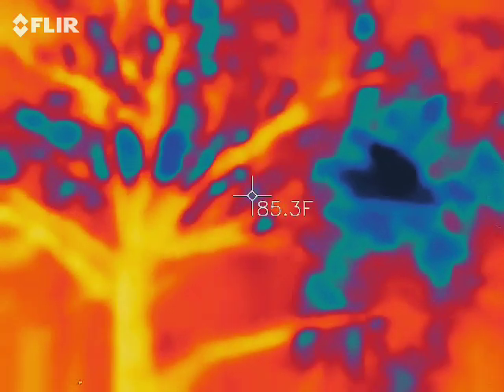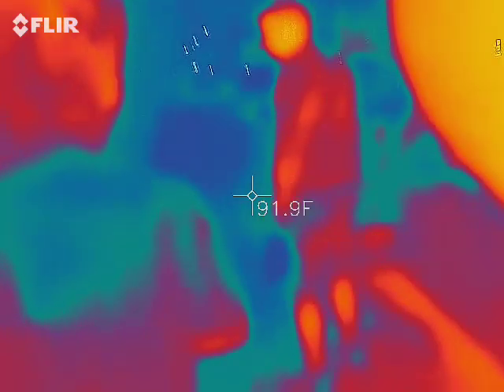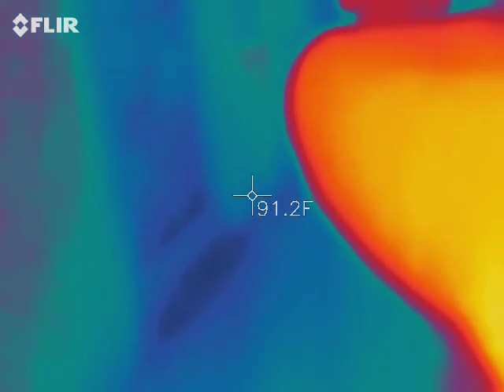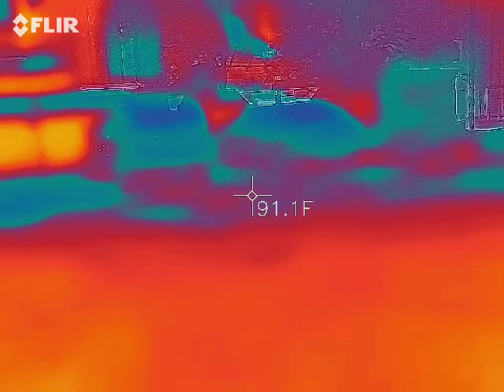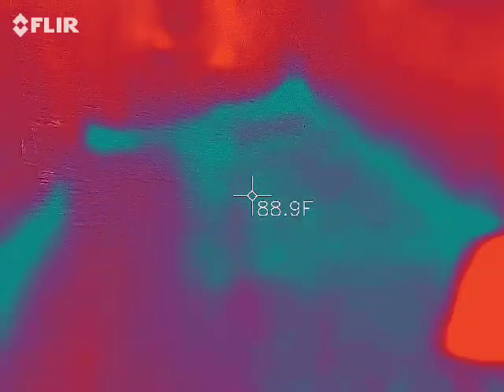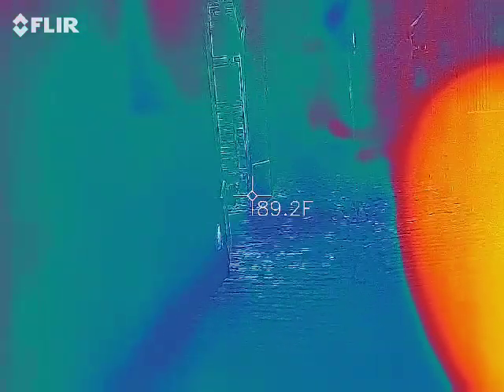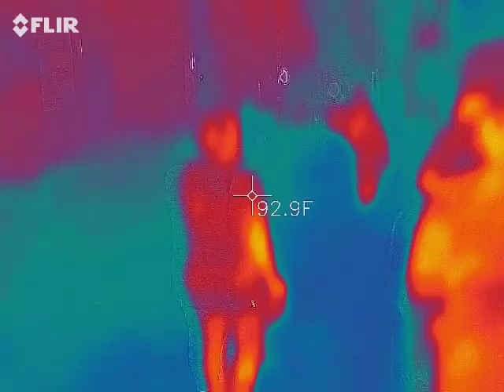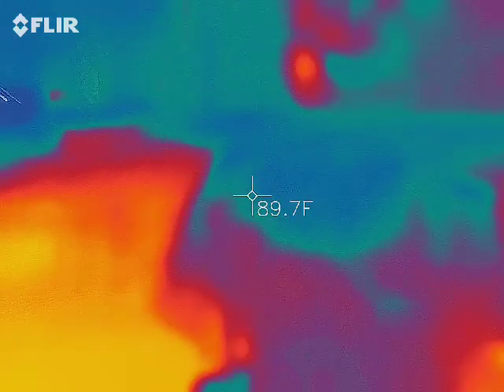September 3, 2020 Thermal Imaging STORI VIRGINIA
This is the thermal imaging video from the Stories in the Cemetery Interactive Ghost Hunting Experience on August 3, 2020 in downtown Charleston,SC. All guests receive this video, a full audio, spirit box recordings and more. To book your own ghost hunt with author, Nicholas McGirr,